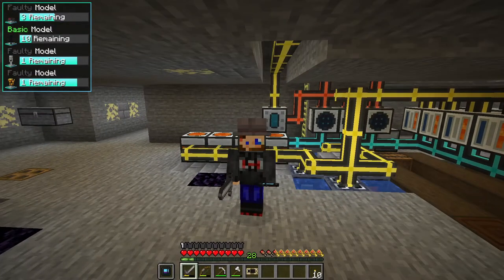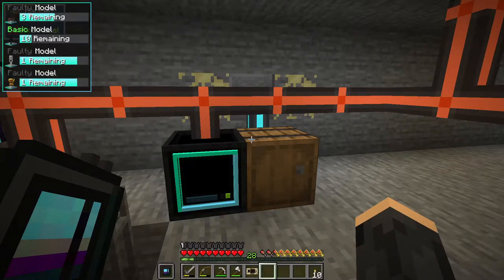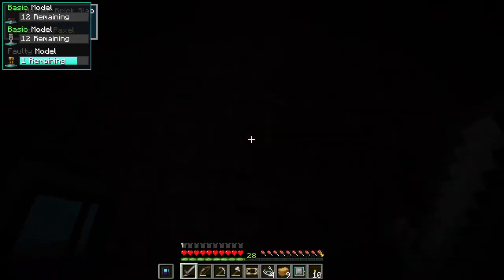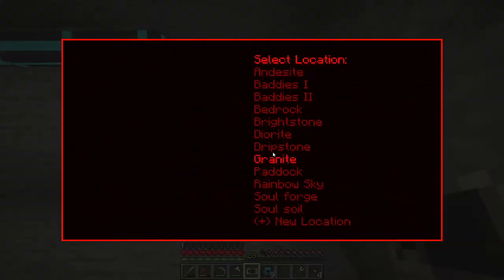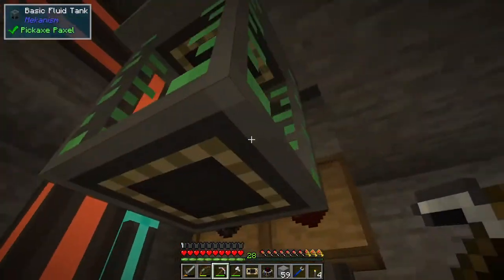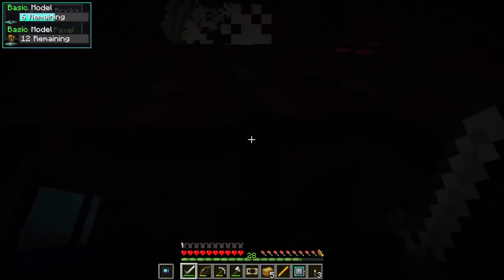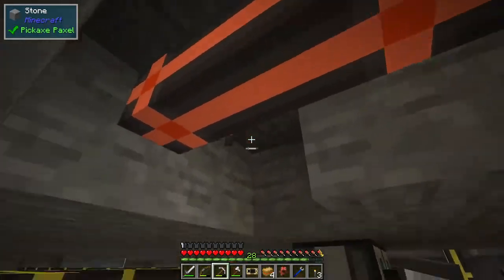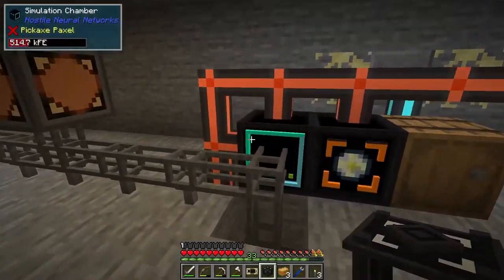Bedrock - Minecraft Caveopolis E6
Welcome to a new series on the new Caveopolis modpack for Minecraft! It's a questing skyblock modpack, except instead of being stuck on a block in the sky we're stuck in a cave underground. Nevertheless, we have to build ourselves up from nothing but the inhuman ability to break pure stone with our fists.

This series will alternate between YouTube videos and Twitch streams, so if you can make it along to the streams you're more than welcome, and if you can't, we'll have a catch-up at the start of each video.

To be notified of when the stream is starting (and other things), you are also welcome in my Discord server

► Social media!